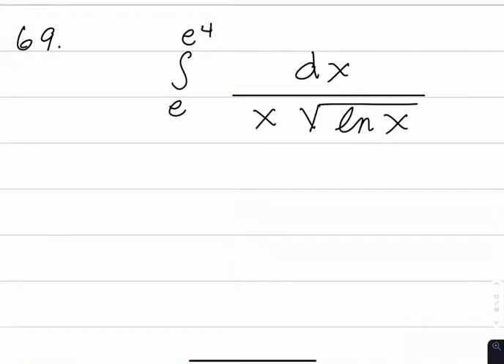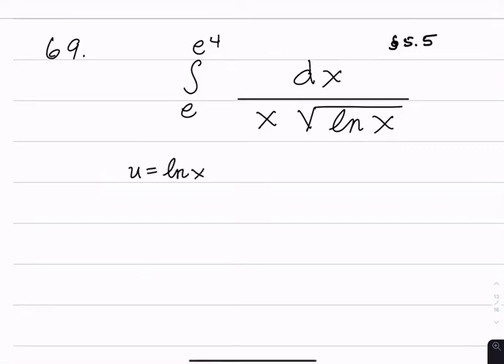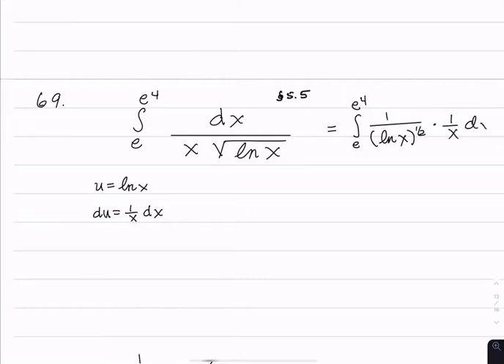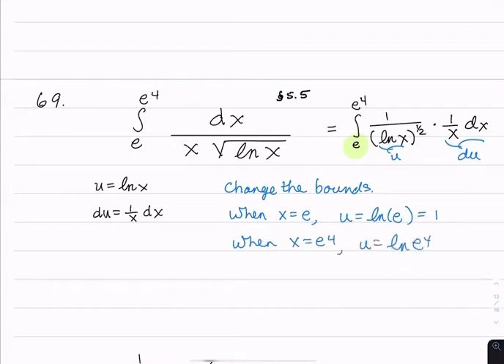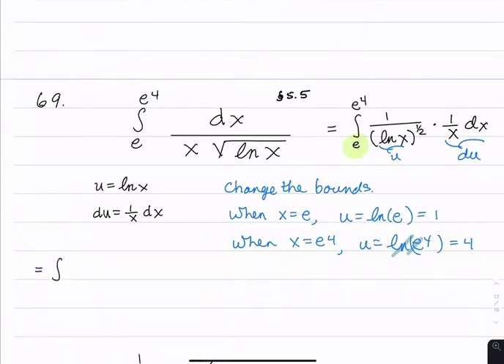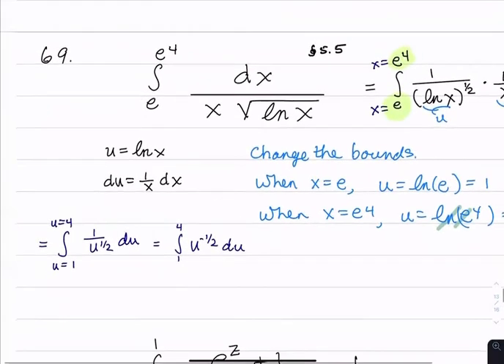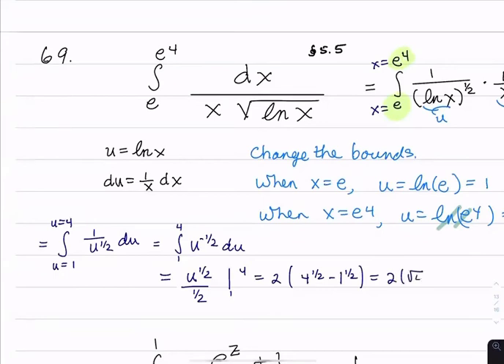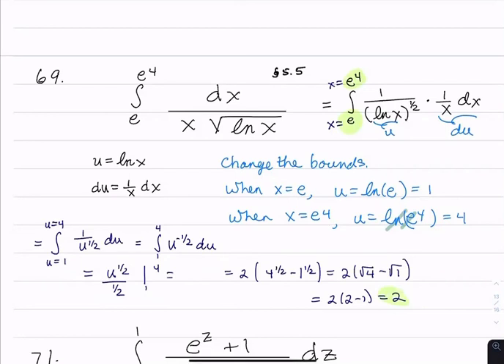The Substitution Method, Stewart Calculus ET 8th Ed 5.5 #69